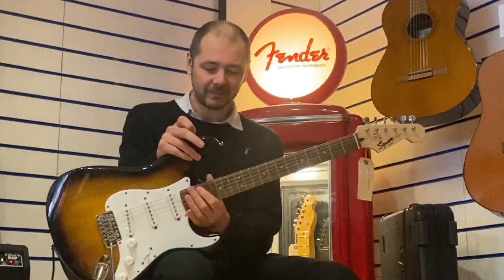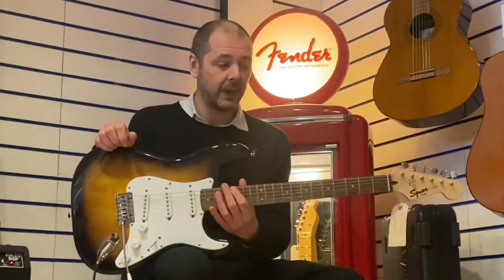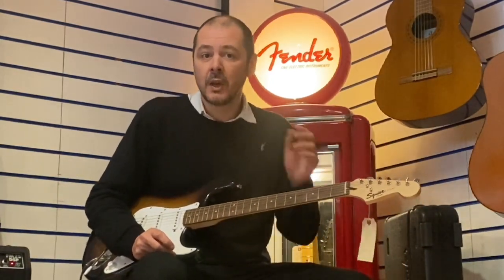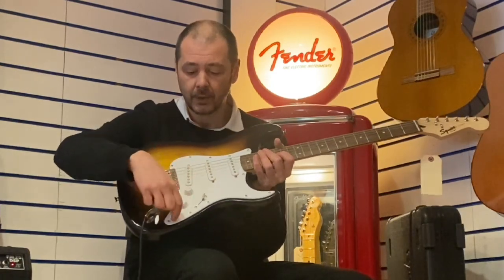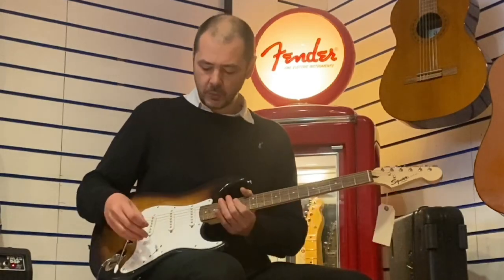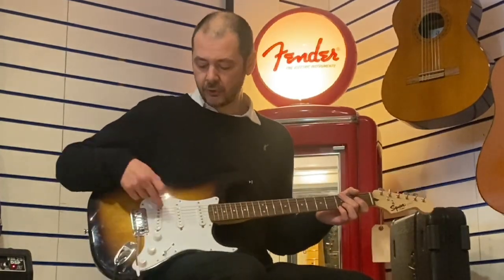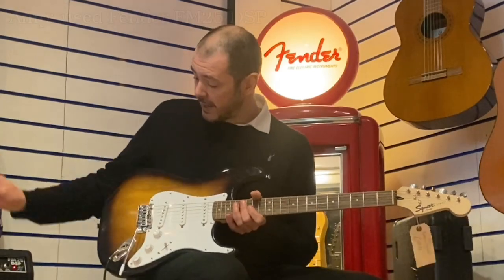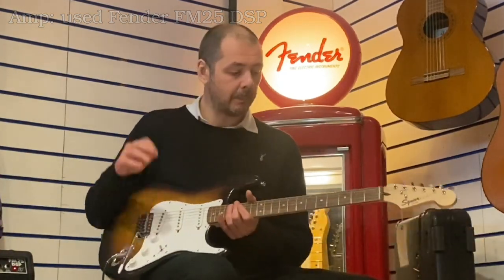(used) Squier Stratocaster - Rimmers Music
Here we have Kev giving you a demo on this great, entry level, used Squier Stratocaster.

“This guitar is in very near perfect condition, and still has the film over the scratchplate. It has one very tiny nick to the lower body, near the jack plug that can only be seen in certain light and is that small it can't be picked up on a camera phone. It has barely been touched, certainly never gigged and has no other scratches, dints or marks anywhere on the body. All the electrics and pots work perfectly too, it is literally like new. This model is essentially what became the Bullet models and was originally featured as part of the ‘Stop Dreaming Start Playing’ packs that came with an amp, cable, bag etc. It is in brown sunburst or two tone sunburst as it is known. Even though this is very much Fender’s entry level electric guitar, it still has that unmistakable tone that you can only get from a Fender. Ideal for anyone wanting to learn or as a second guitar for any intermediate or even pro player. These guitars work incredibly well in a recording environment too with their trademark ‘cut through any mix’ tone.” Kev Atherton – Rimmers Music